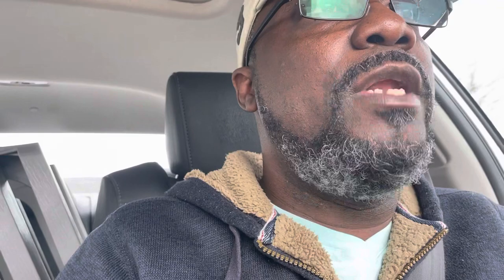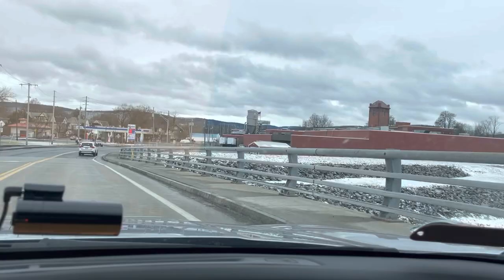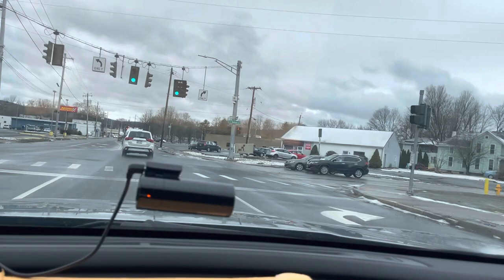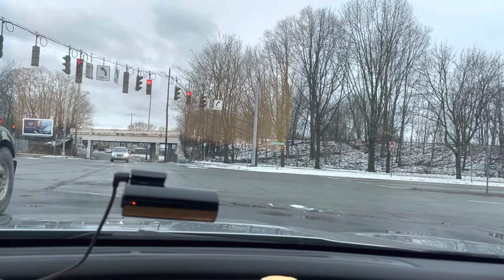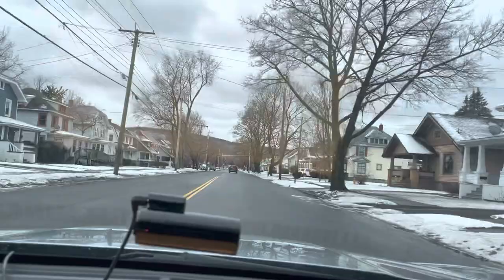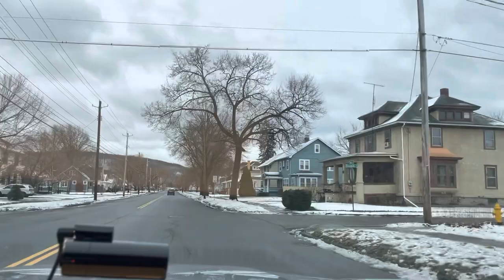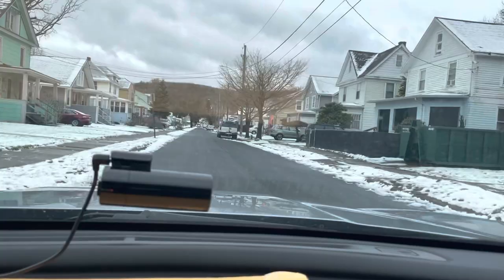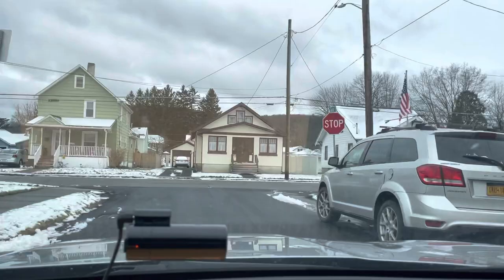Elmira, New York Rd. trip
Upstate New York, southern tier road trip